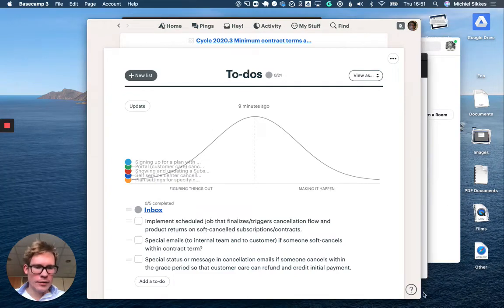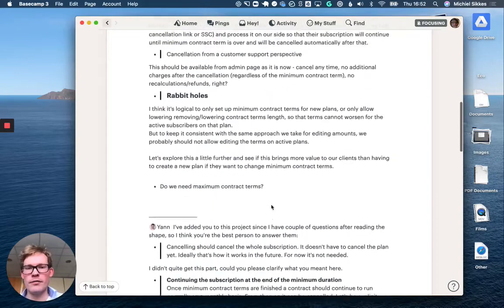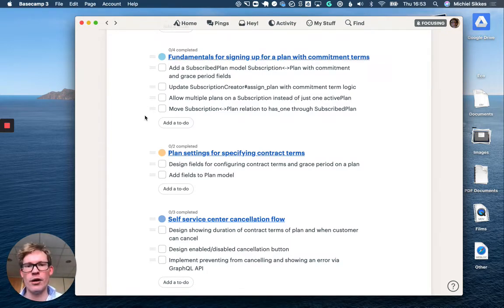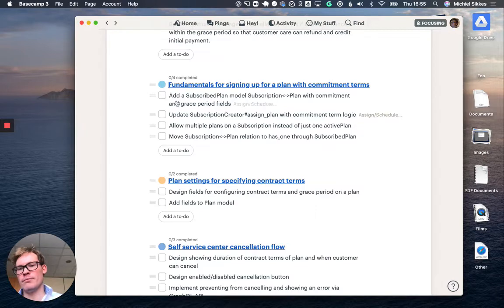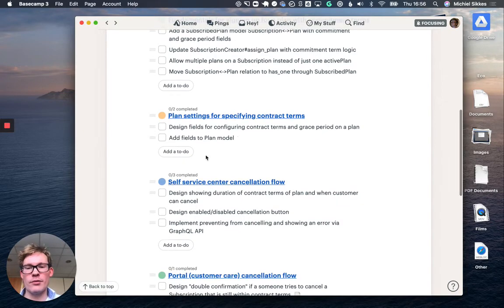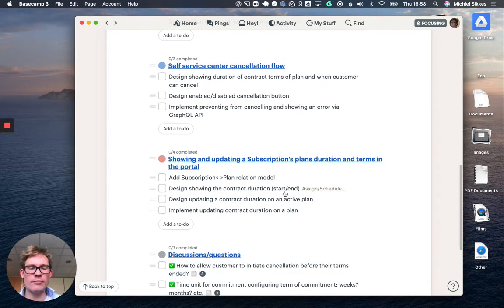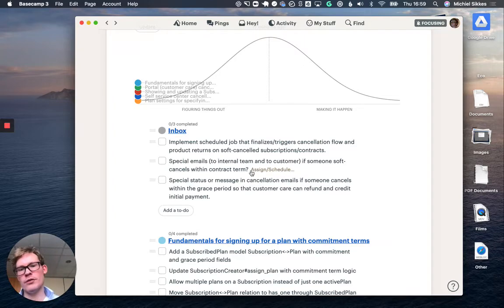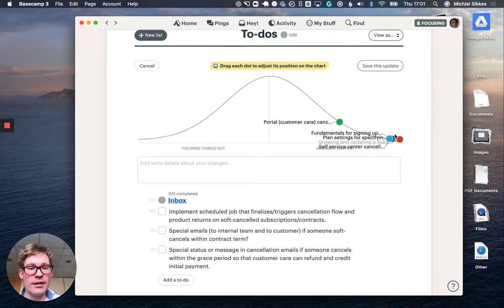First 3 days of a feature development project in Basecamp (Shape Up part 1)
In this video I walk through one of our feature development projects in our project management tool Basecamp. It shows you what activities we perform at the start of a project, how we discuss and conclude on open questions about the project brief, and how we've organized todo lists to keep track of our design and development progress.